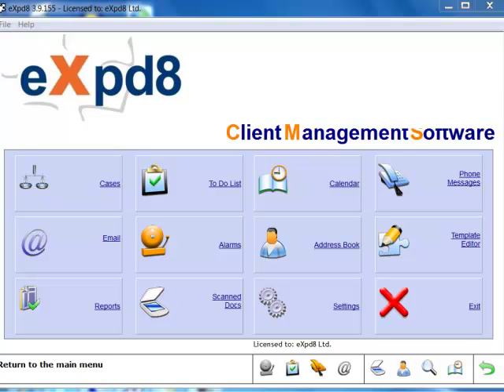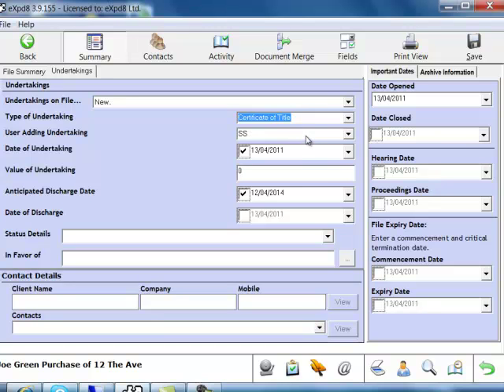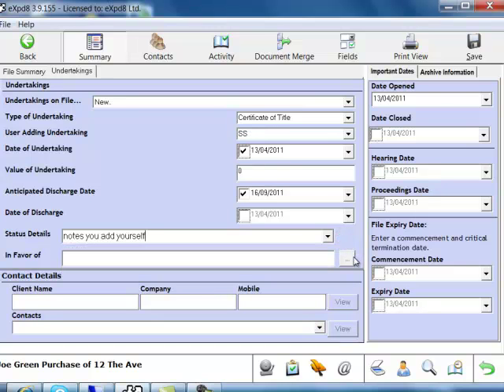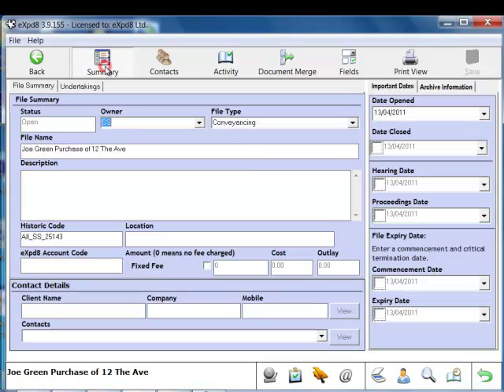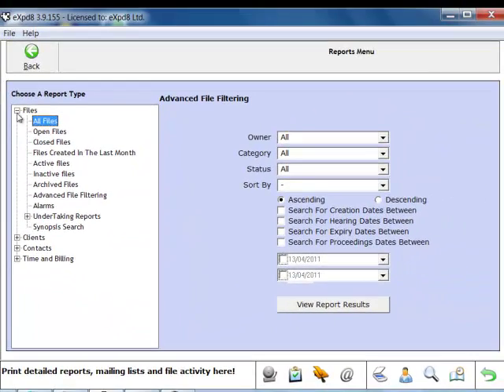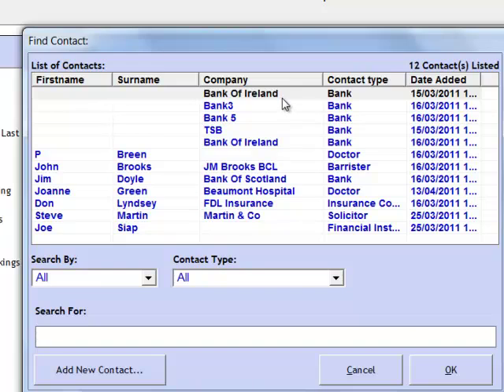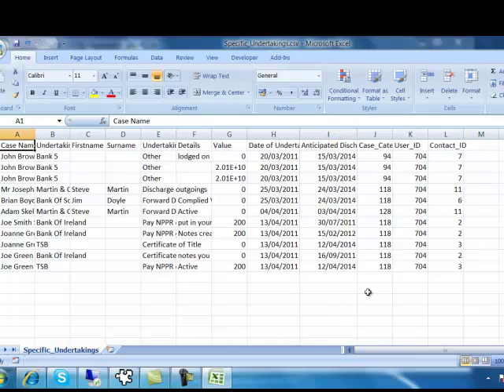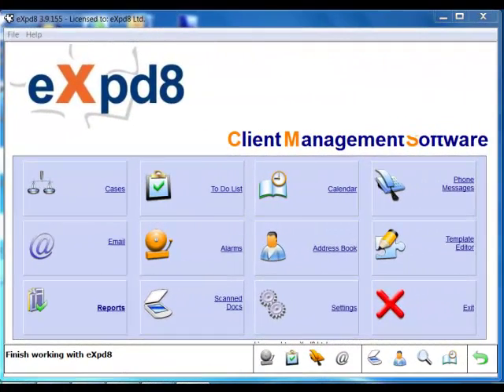eXpd8 Managing Undertakings, Legal case management software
eXpd8 Presents managing undertakings on a file, made easy!